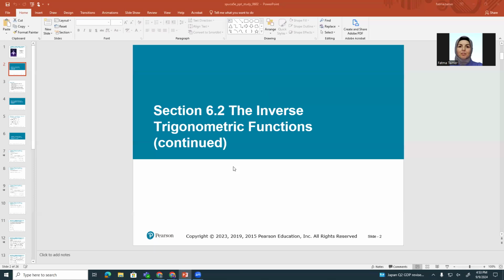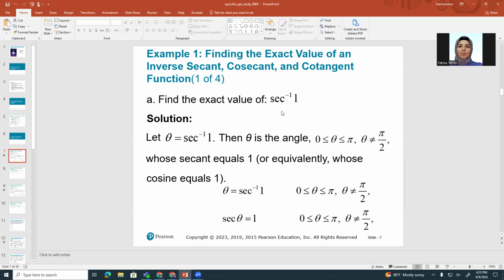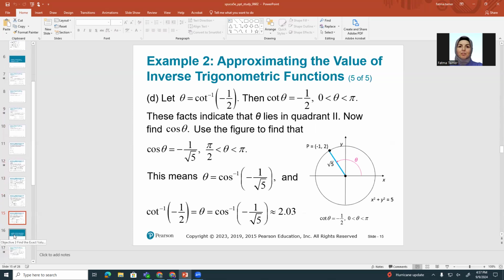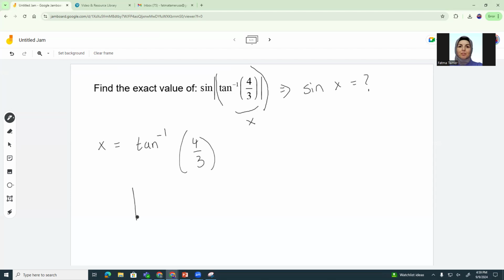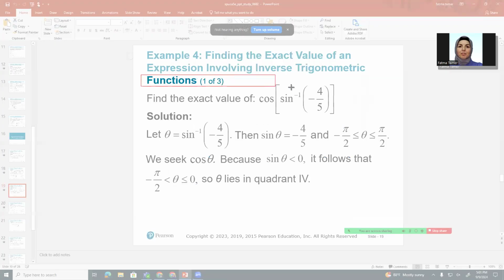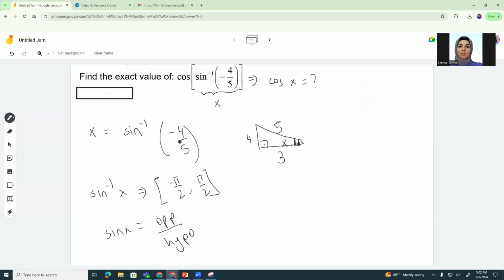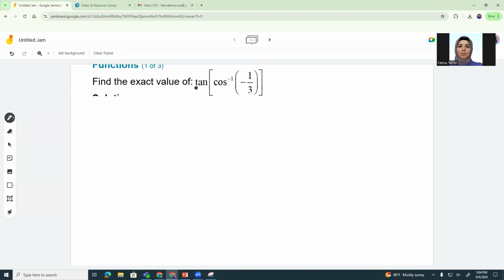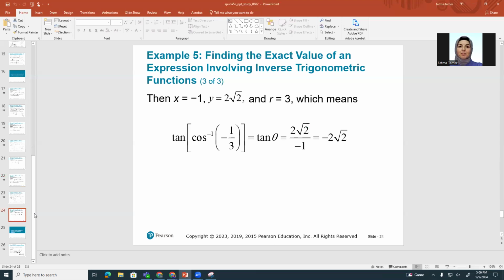Math 2412 Precalculus (Lesson 6.2)